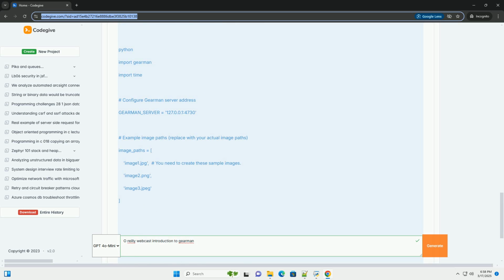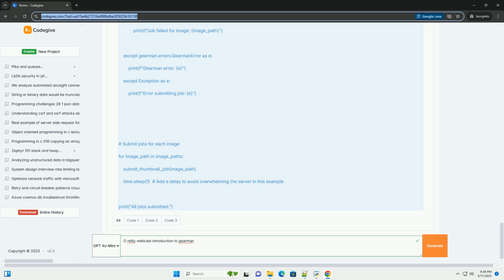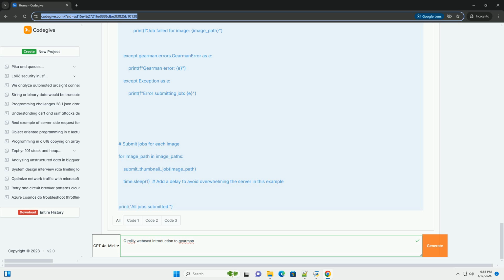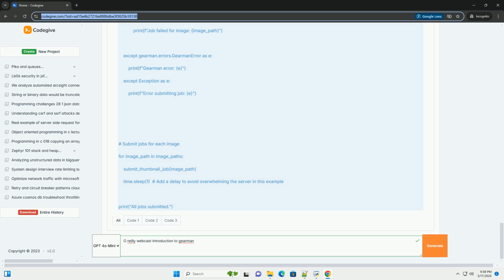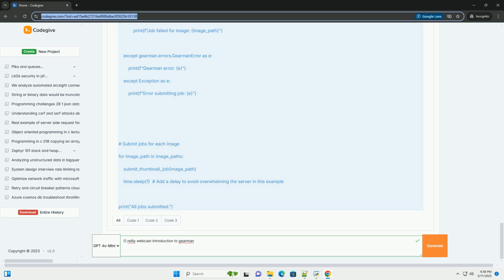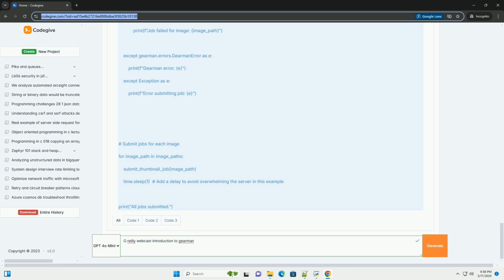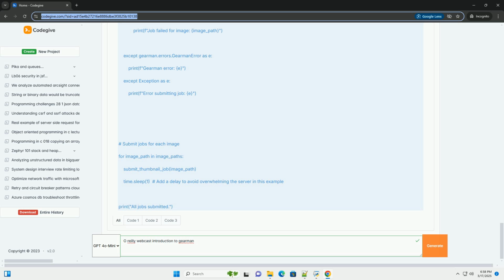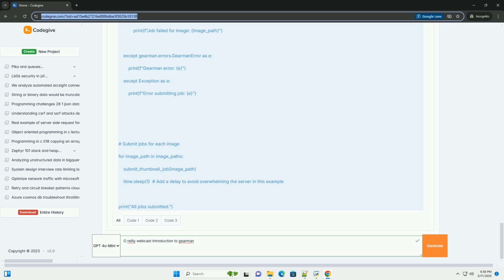O reilly webcast introduction to gearman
o'reilly webcast introduction to gearman: a deep dive with code examples

this tutorial delves into gearman, a powerful open-source job distribution system. we'll explore its core concepts, architecture, benefits, and provide practical code examples using python to illustrate its usage. this is inspired by the classic o'reilly webcasts that often covered practical solutions with hands-on demonstrations.

**what is gearman?**

gearman is a high-performance, language-agnostic system designed for distributing tasks to machines across a network. it allows you to parallelize processing, handle large volumes of work, and even distribute tasks across different programming languages.  think of it as a work queue management system on steroids, optimized for speed and scalability.

**key benefits of gearman:**

*   **parallel processing:** break down complex tasks into smaller, independent jobs that can be executed concurrently on multiple machines. this significantly reduces overall processing time.
*   **language agnostic:** workers can be written in various languages (php, python, perl, java, c, etc.) and interact with the gearman server seamlessly.  this allows you to leverage the strengths of different languages for specific tasks.
*   **load balancing:** distributes jobs evenly across available workers, preventing bottlenecks and maximizing resource utilization.
*   **fault tolerance:** gearman can be configured to retry failed tasks, ensuring that work is completed even if some workers encounter issues.
*   **scalability:** easily scale your processing capacity by adding more workers to the gearman network.
*   **asynchronous processing:** offload time-consuming tasks from your application to be processed in the background, improving responsiveness for the user.
*   **simplified architecture:** gearman handles the complexities of task distribution, allowing developers to focus on the logic of their applications and workers.

**gearman architecture: the core components ...

O'Reilly
 webcast
 Gearman
 introduction
 distributed computing
 job queue
 parallel processing
 task management
 scalability
 open source
 programming
 backend systems
 system architecture
 cloud computing
 performance optimization